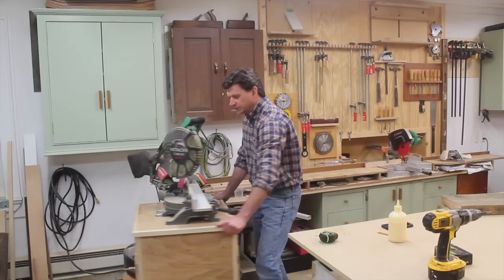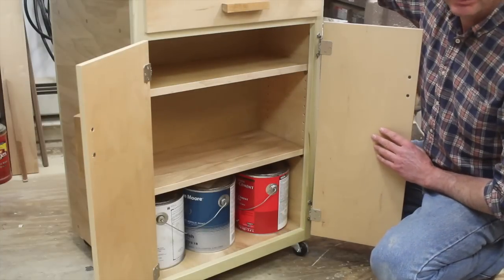Finished Chop Saw Cabinet with Nail Organizer Drawer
Take a look at the finished Chop Saw cabinet design and build project which is a great addition to the wood shop.  I answer some of your questions on the build and take a look at the storage drawer and interior shelves.